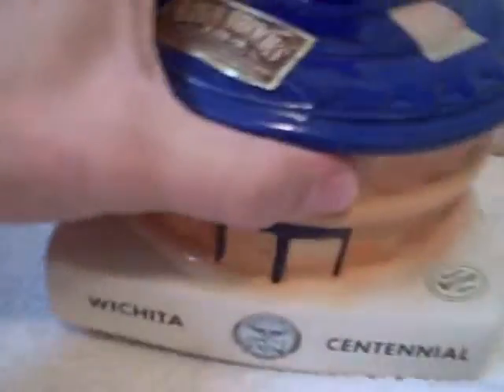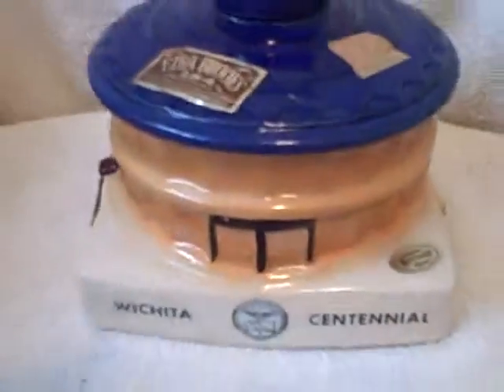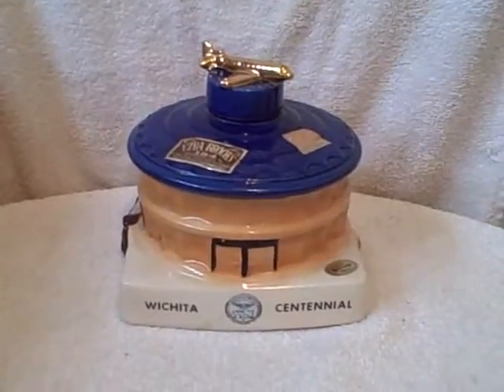Wichita Centennial Decanter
For sale a collectible EZRA BROOKS decanter. Decanter is in real good shape with no chips, or cracks. Decanter was made by HERITAGE CHINA COMPANY. Decanter is advertising WICHITA KANSAS CENTENNIAL. Decanter has a gold airplane on top. This item is for sale.